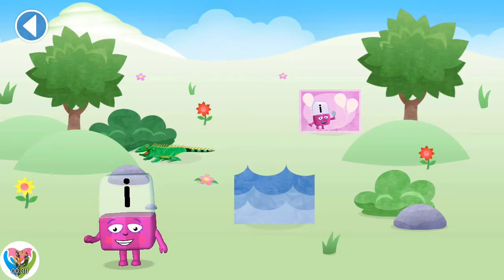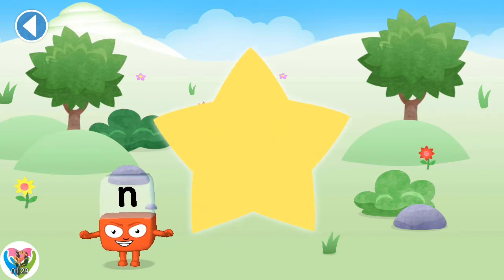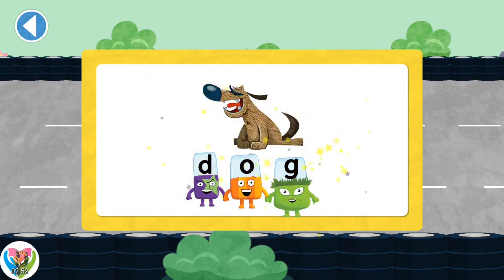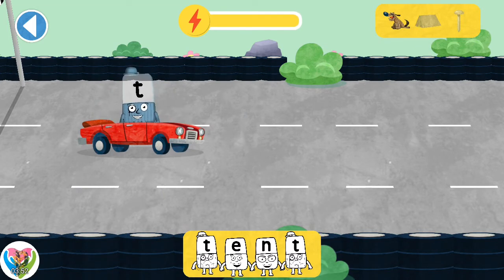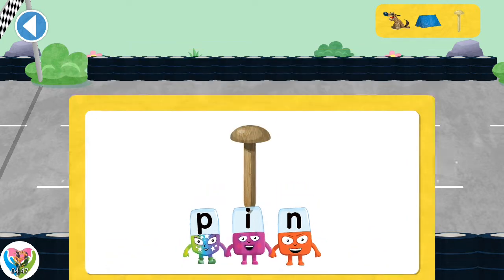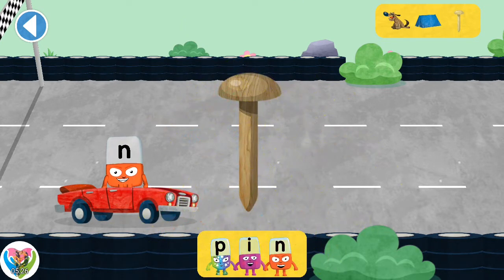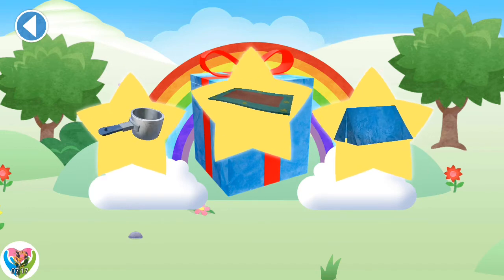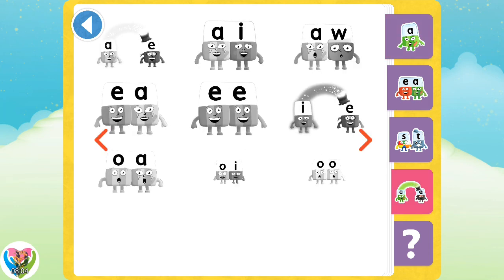Let's Learn Words with Alphablocks World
How does Alphablocks World assistance your kid?

1. In excess of 80 episodes of fabulous characters, invigorating ventures and singalong tunes assist youngsters with dominating their letters and sounds and vanquish progressively testing words.

2. Alphablocks is the hit BBC Television program originally broadcasted on CBeebies that is assisted great many youngsters with figuring out how to peruse undertakings, tunes and giggling. It's a huge load of fun with letters and words - all based on a firm underpinning of key phonics abilities.